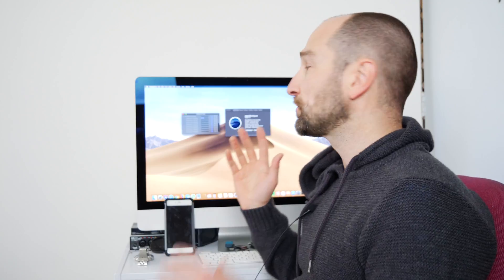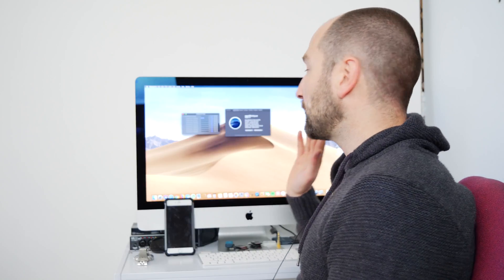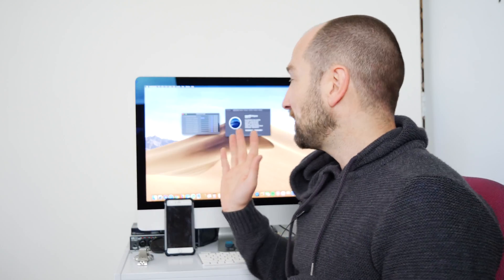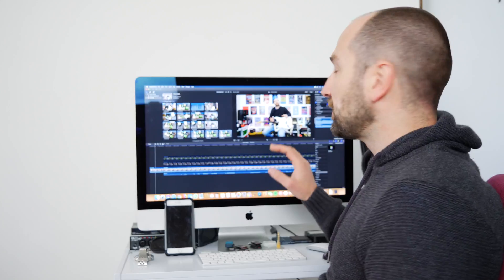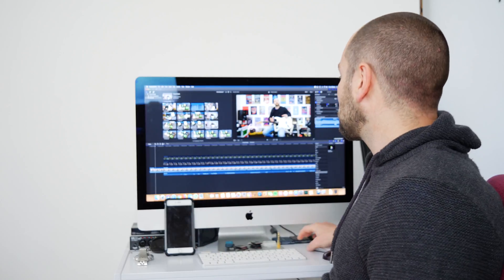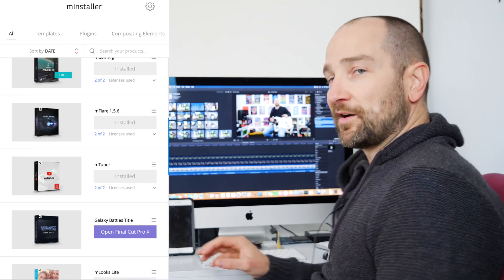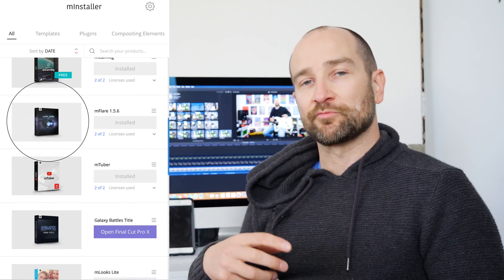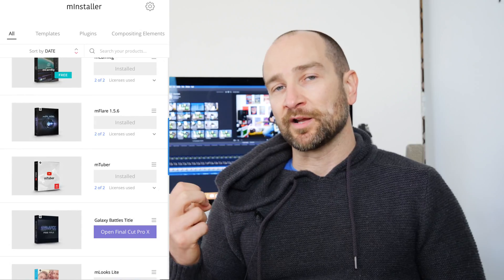Final Cut Pro X and MacOS Mojave - Does it work?!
In this video I explain my experience using Final Cut Pro X 10.4.3 (FCPX) and the new Apple MacOS Mojave.  I always suggest using the time machine backup before any major or even minor software upgrades.  So far so good!